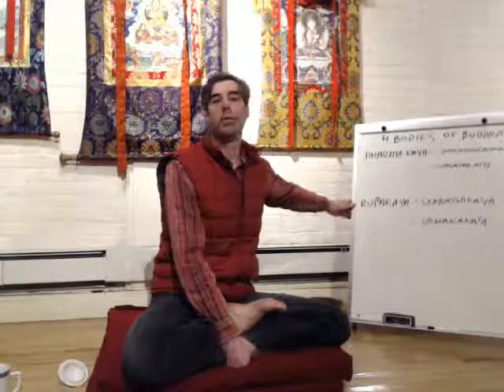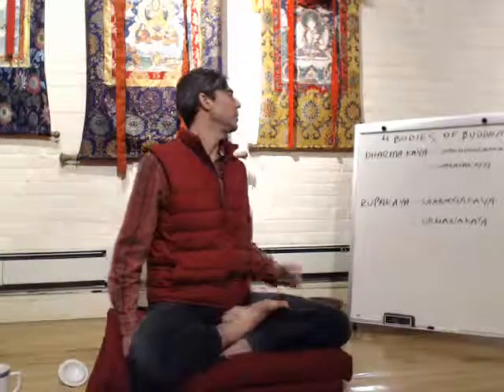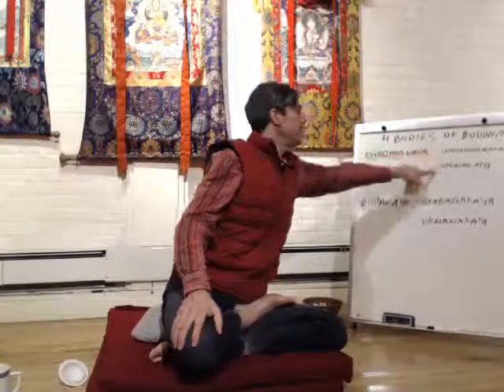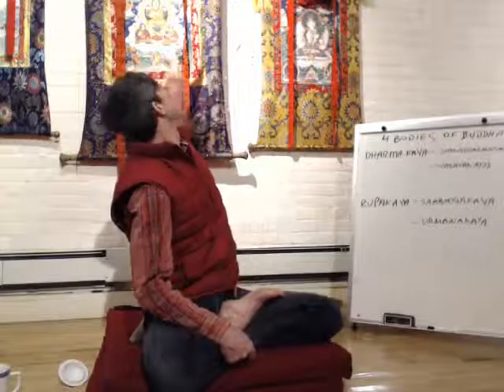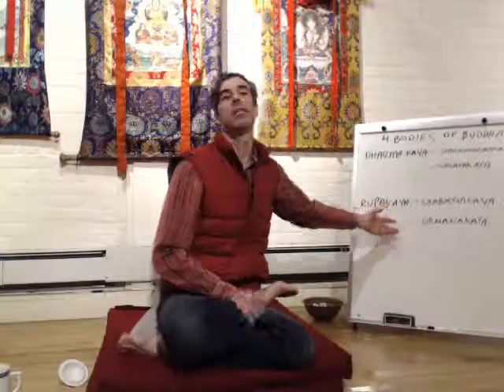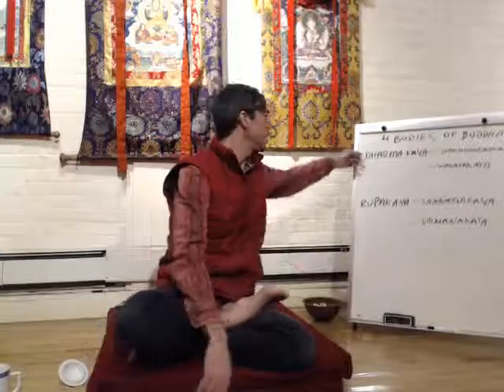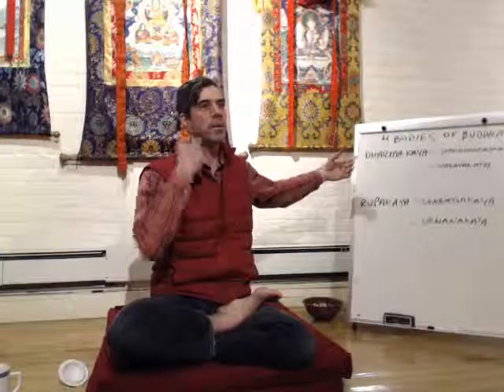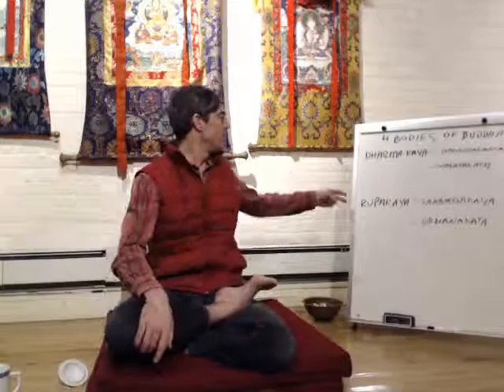ACI 1 C2C The Three Principal Paths with Michael Dunn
ACI 1 C2C The Three Principal Paths with Michael Dunn - Captured Live on Ustream